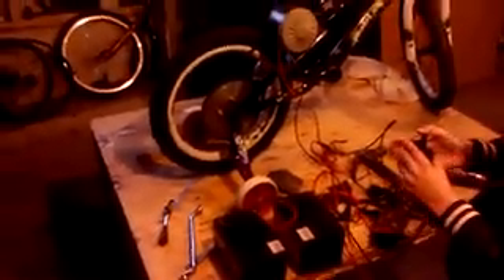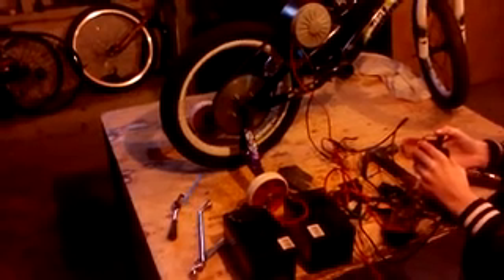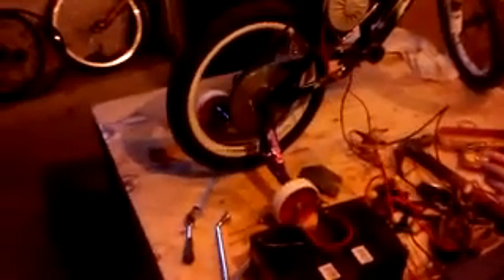electric bike 2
part two of the motorbike build for my sons school project here we are mocking it all up and getting the parts ready to go on the bike